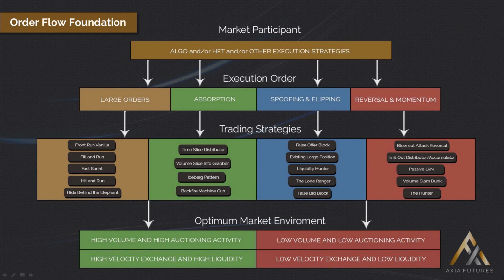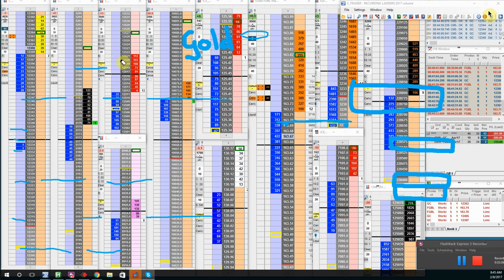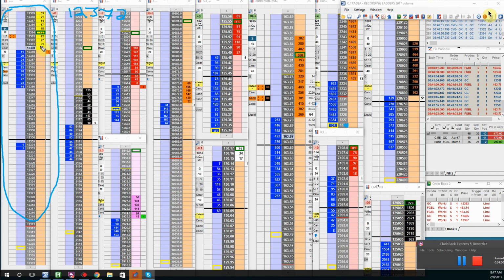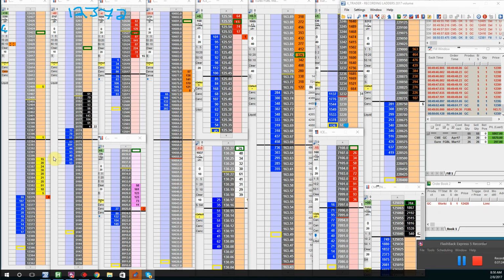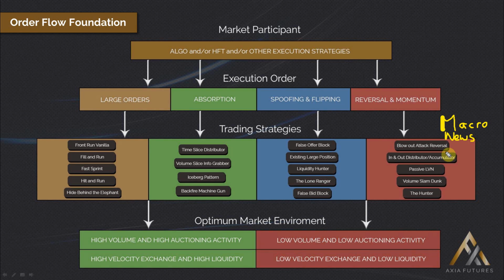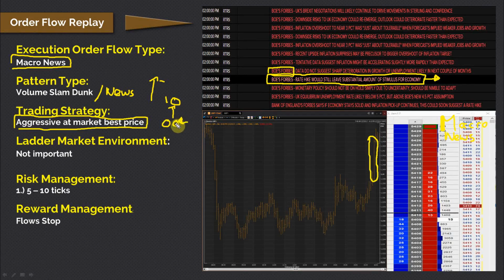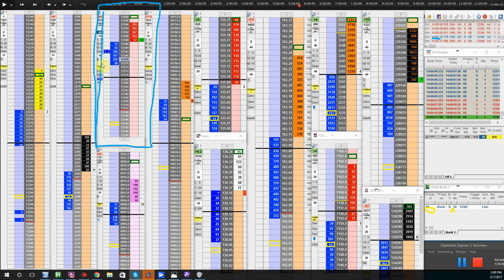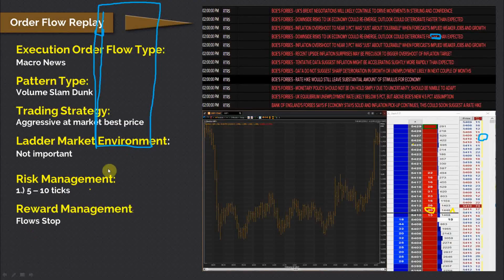DOM Module 13